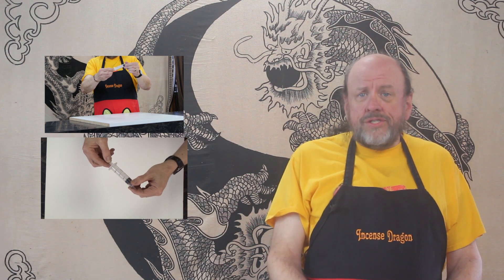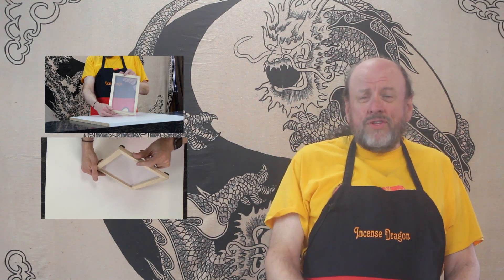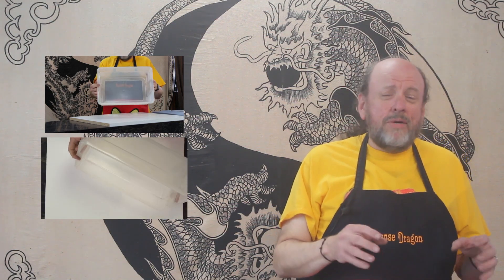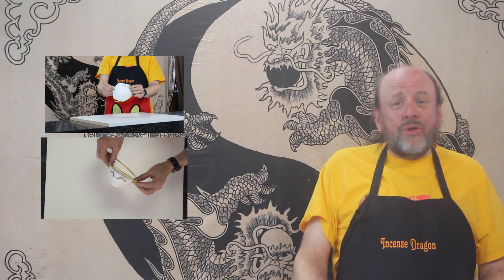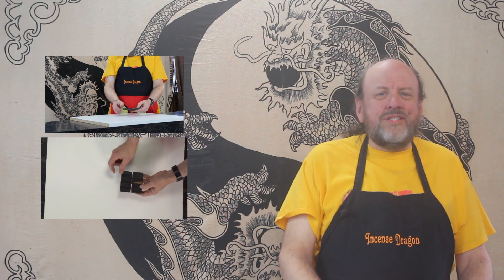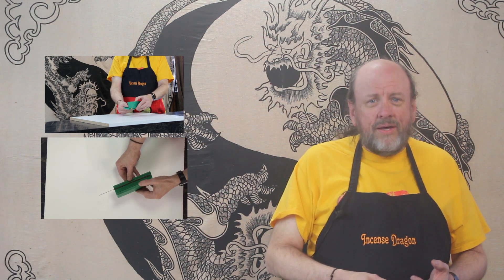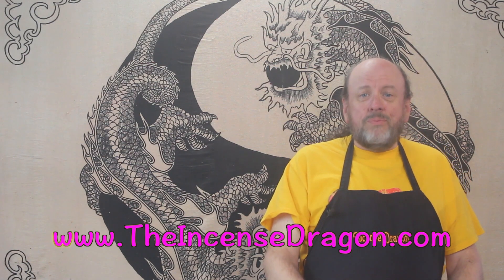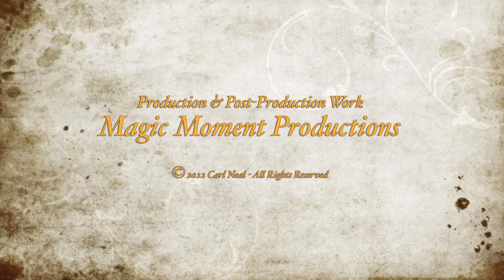How To Set Up An Incense Making Workshop For Small Spaces (IM 022)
Whether you are a new incense maker or an experienced pro with limited space, this video will give you all the info you need to set up an incense making area in any size home.  This video covers the tools you have to have (most of them are already in your kitchen), tools that are recommended, and tools that aren't required but make your incense making a lot easier and much more fun.  for more information.